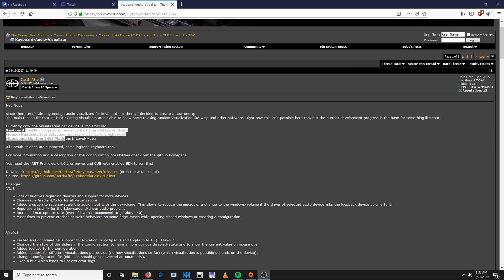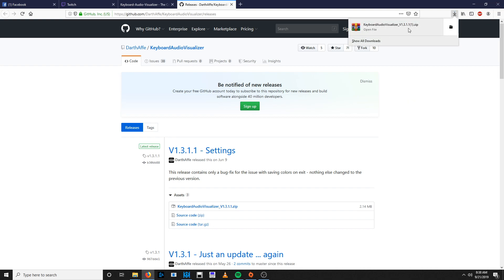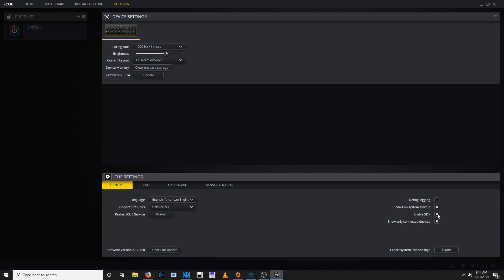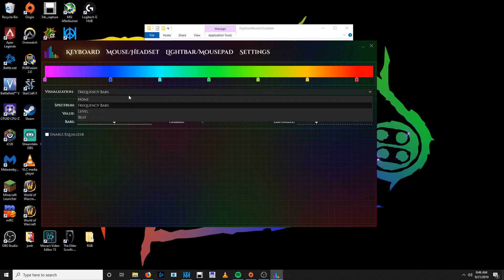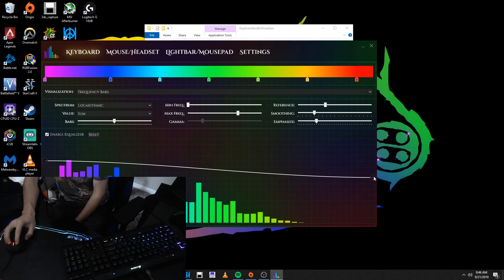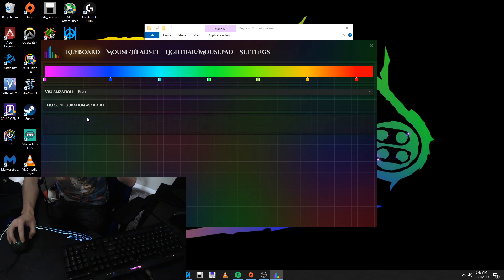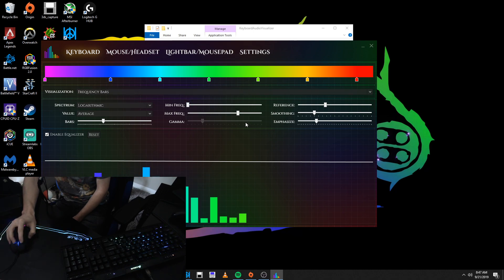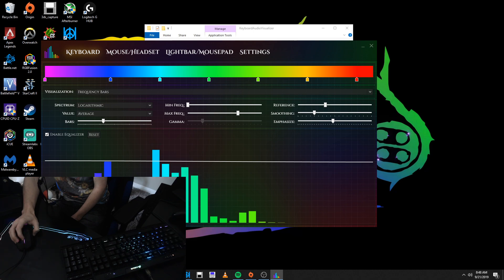The BEST Audio Visualizer for YOUR keyboard!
**THIS ONLY WORKS WITH CERTAIN KEYBOARDS. THE THREAD GIVES MORE INFORMATION ON IT AND I DID NOT CREATE THIS SOFRWARE. THE GUY THAT DID IS THE ONE IN THE THREAD**